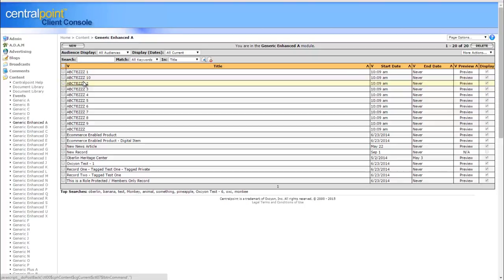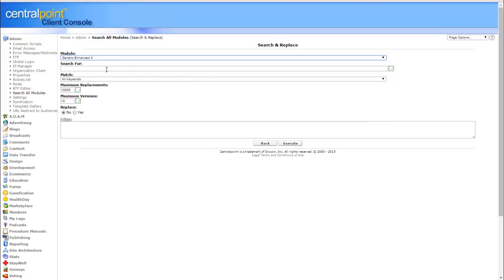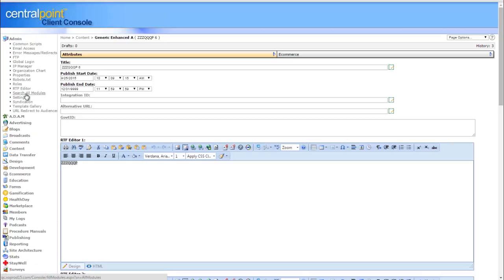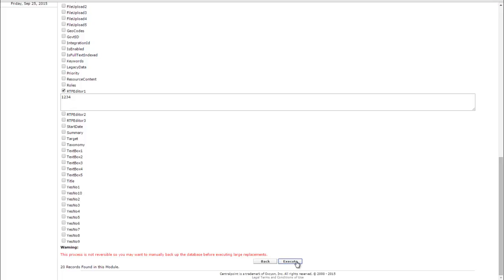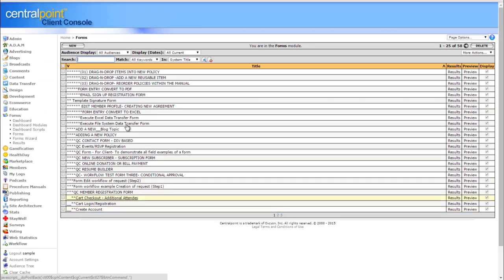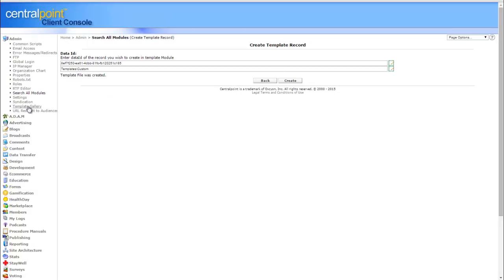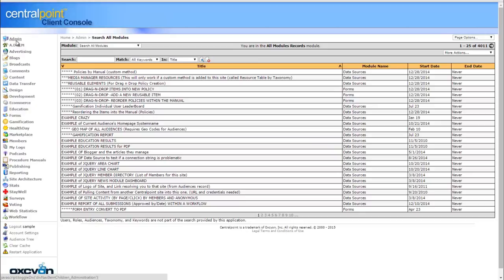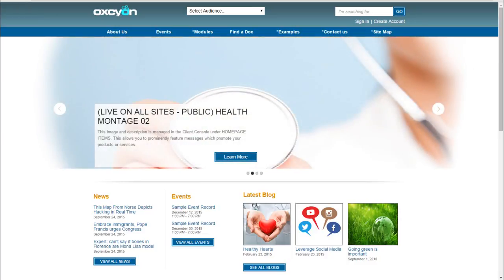Centralpoint - Search all Modules (Search, Appending, Deleting and Replacing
Centralpoint's Search all Modules, allows you to conduct entire search, appends, and deletes across all of the content within your enterprise.

Centralpoint by Oxcyon empowers you with a unified solution which consolidates CMS, Content Management, KM, Knowledge Management, Portals, Microsites, Document Management, DITA, Forms, Reporting, Business Intelligence from a singular User Experience Platform.